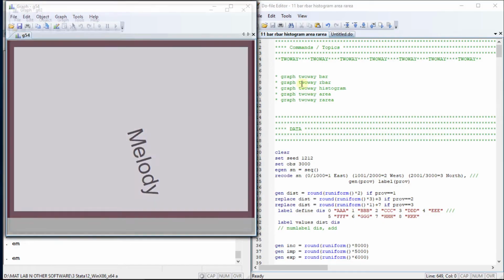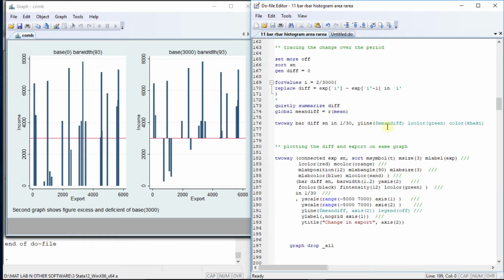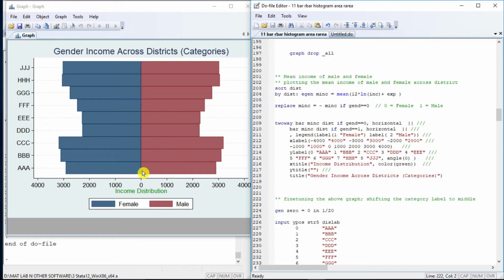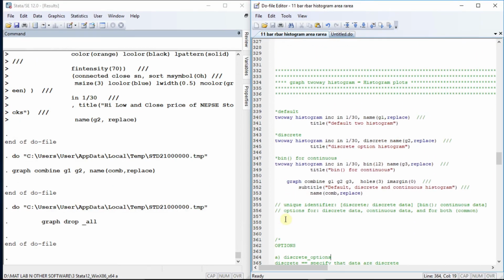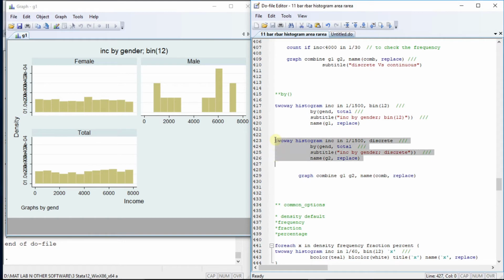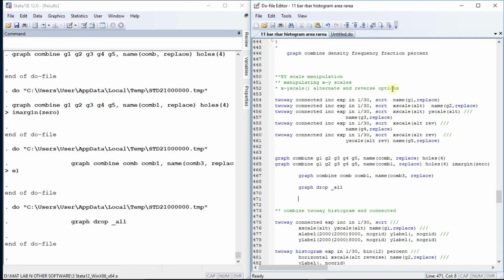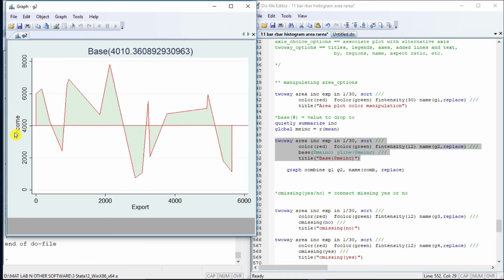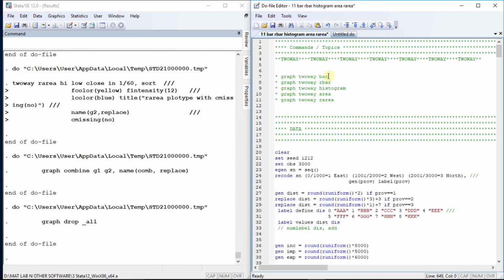graph twoway bar | rbar | histogram | area | rarea | GRAPHICS STATA | ECONOMETRICS MELODY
24 September 2021 [Friday]

In this video, we will learn about the twoway bar, twoway rbar, twoway histogram, twoway area, and twoway rarea plottype in stata.

twoway bar inc exp, name(g2, replace) ///
       barwidth(93) title("barwidth(93)")
twoway bar inc exp, base(3000) barwidth(93) ///
      yline(3000)
twoway bar minc dist if gend==0, horizontal  || ///
     bar minc dist if gend==1, horizontal  || ///
  scatter ypos zero , mlabel(dislab) ///
  msymbol(i) msize(12) mlabcolor("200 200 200") ///
  mlabposition(0) mlabsize(5) || ///
  , legend(label(1 "Female") label( 2 "Male")) ///
  legend(order(1 2)) ///
  xlabel(-4000 "4000" -3000 "3000" -2000 "2000" ///
   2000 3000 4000, grid tlength(0))   ///
  xtitle("Income Distribution", color(green))  ///
  yscale(off) ylabel(,nogrid)  ///
   xscale(noline titlegap(-3.5))

twoway rbar hi low sn, barwidth(12)
twoway histogram inc , discrete barwidth(12)
twoway histogram inc , bin(12) frequency
twoway histogram inc, bin(12) percent ///
  vertical yscale(alt reverse) name(g3,replace) ///
  ylabel(, nogrid)
 twoway area inc  exp
twoway area inc exp, sort ///
  color(red) fcolor(green) fintensity(12) name(g2,replace) ///
  base($meinc) yline($meinc) ///
  title("Base($meinc)")
  color(red) fcolor(green) fintensity(12) cmissing(no) ///
  title("cmissing(no)")
 twoway rarea hi low close, sort  ///
         fcolor(yellow) fintensity(12)   ///
         lcolor(blue) title("rarea plotype with cmissing(no)") ///
         name(g2,replace) cmissing(no)

Many Thanks
Econometrics Melody